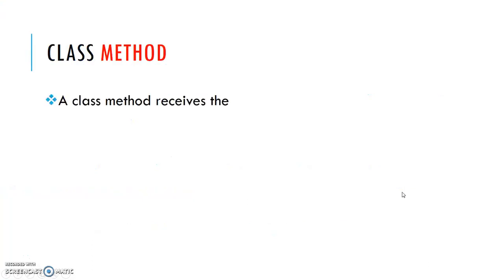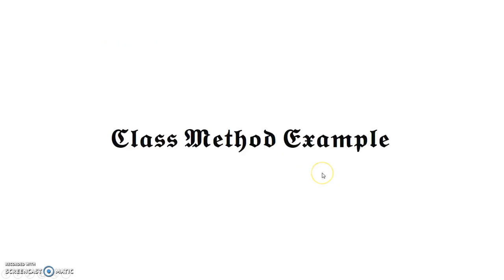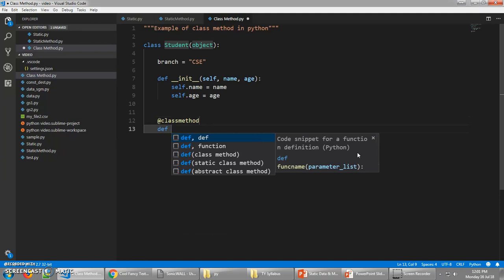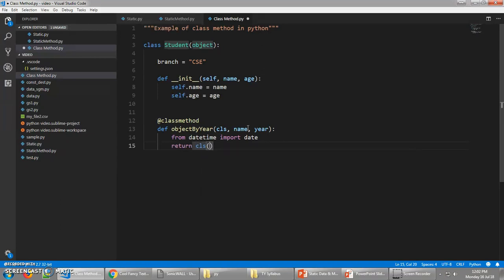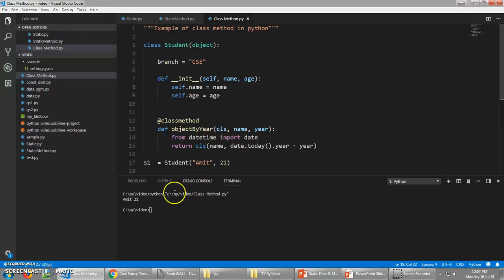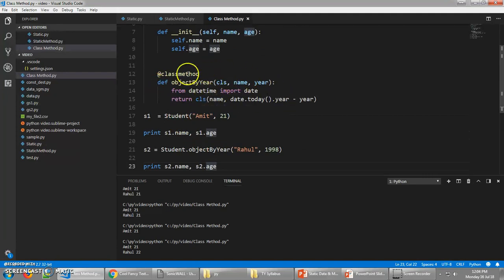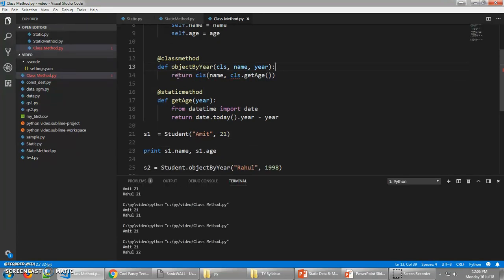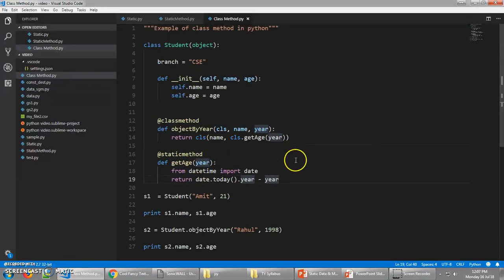Class Method in Python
Learn the basics of how to declare and use the class method in python.